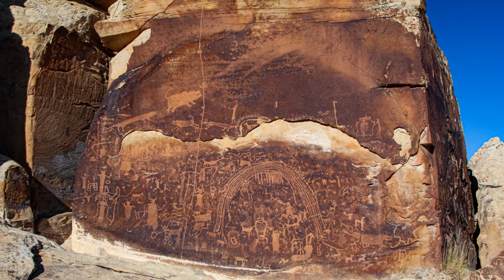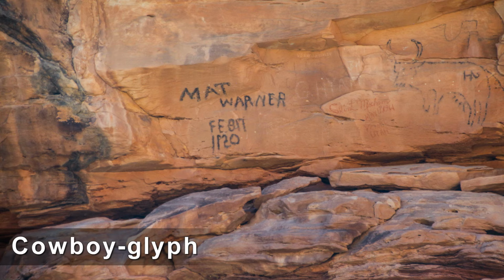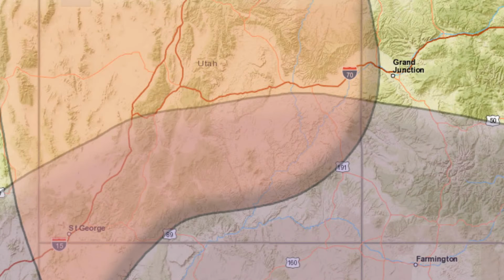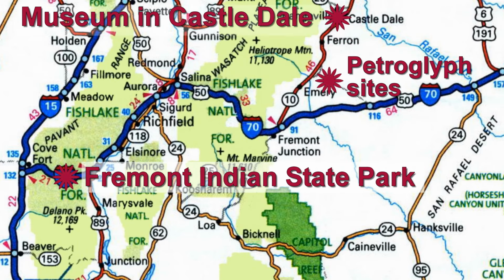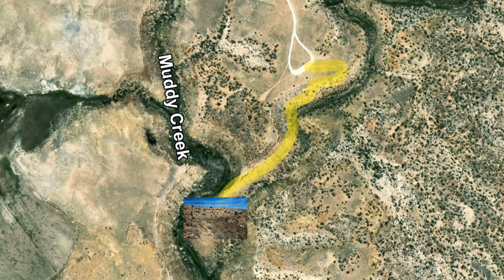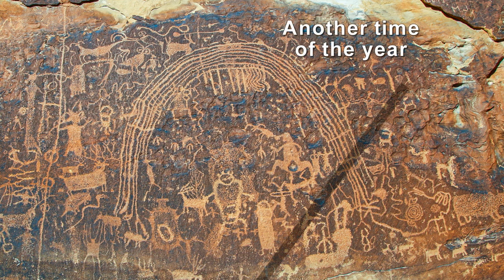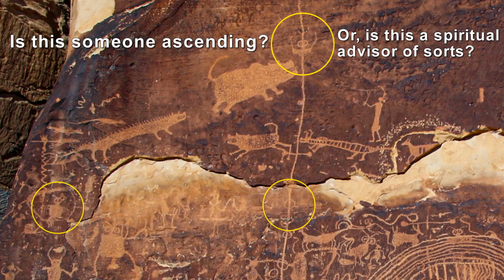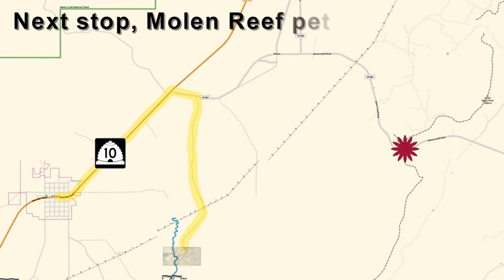Rochester Panel Rock Art Site in Utah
In central Utah there are several superb Native American rock art sites and the Rochester Panel near the small town of Emery is probably one of the most spectacular. Along with providing a virtual tour of the site, this updated video shows an aerial view of the hike and gives a hint of what some experts think of some of the rock art's meaning.